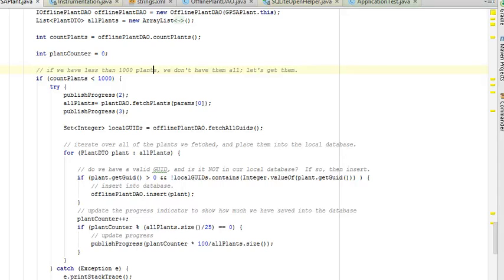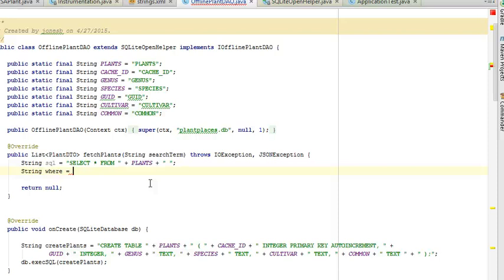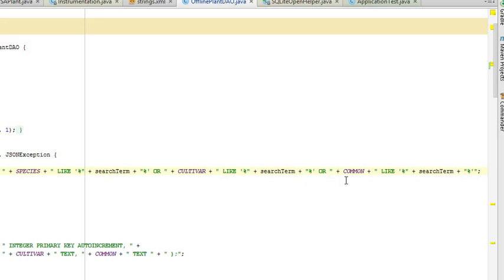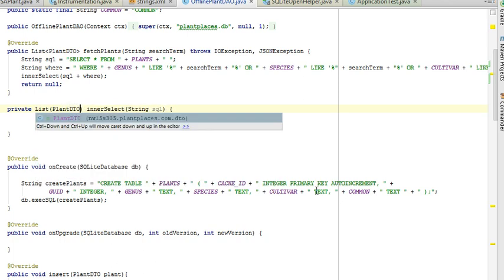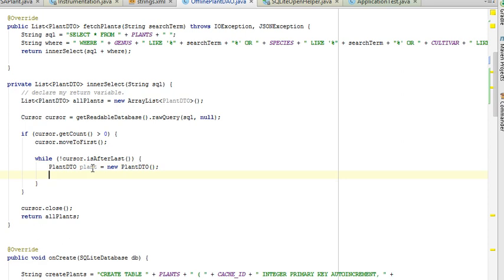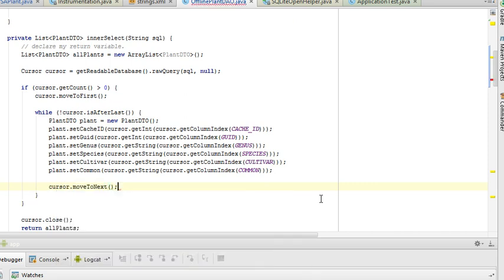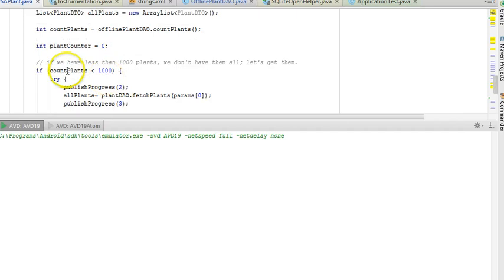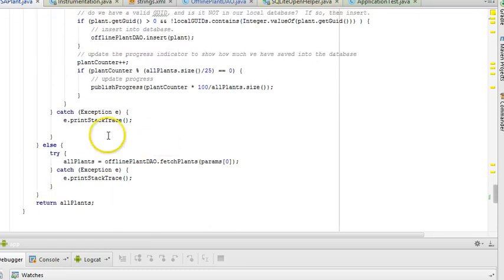Showing SQLite data in an AutoCompleteTextView in Android studio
Show SQLite data in an AutoCompleteView.  Query multiple columns with one SQL statement and one search term.